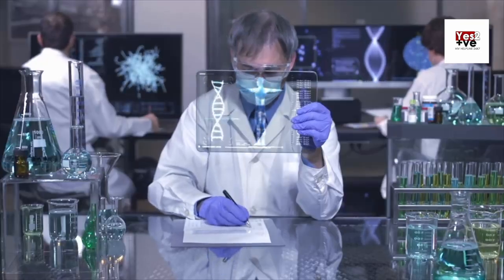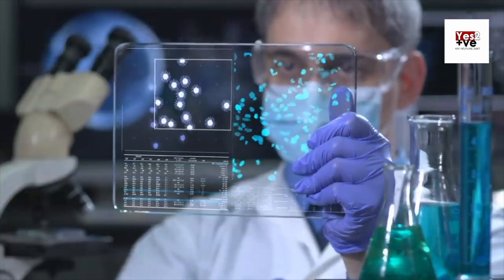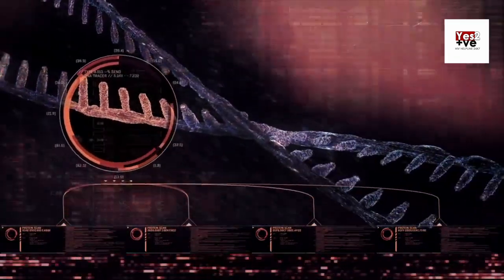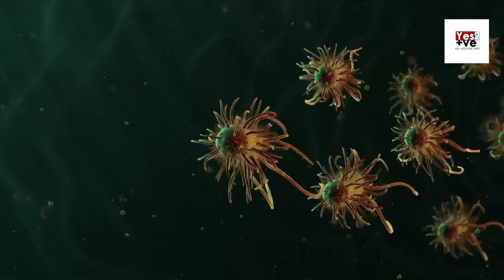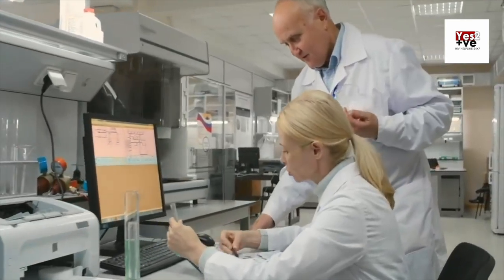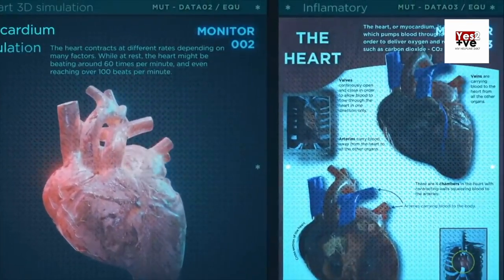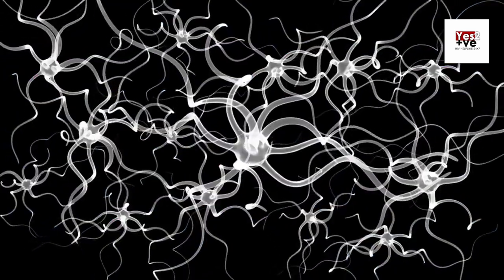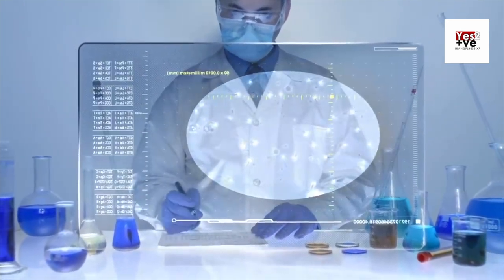American Gene Technologies - HIV Cell Therapy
HIV help line Desk 24 x 7 Kerala, The information on this Channel does not replace the advice of a health care professional.